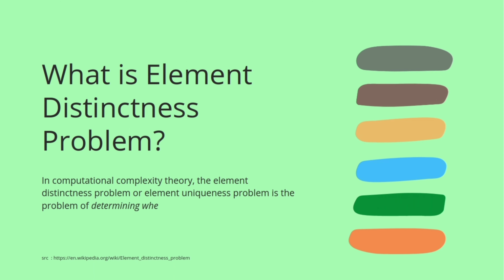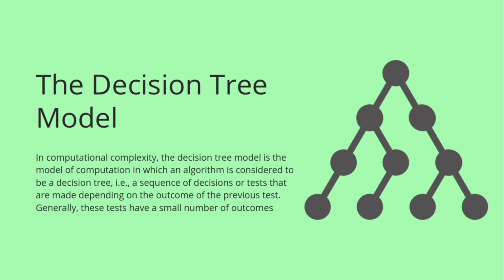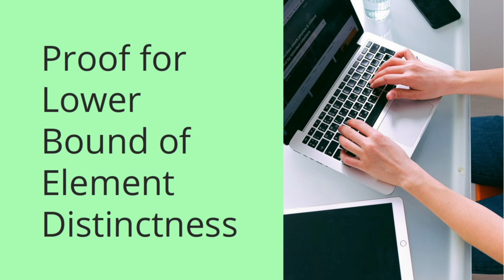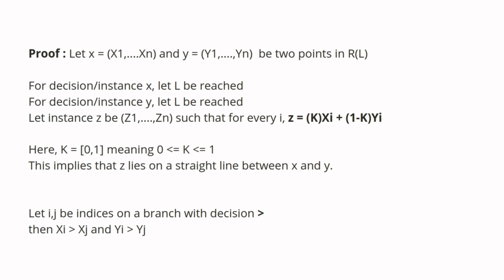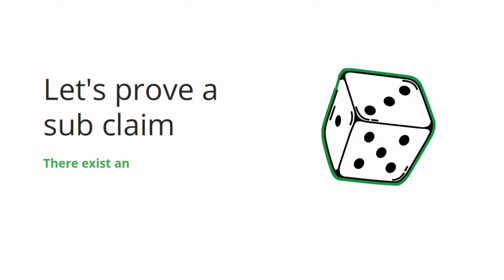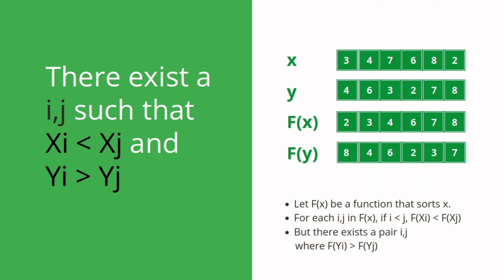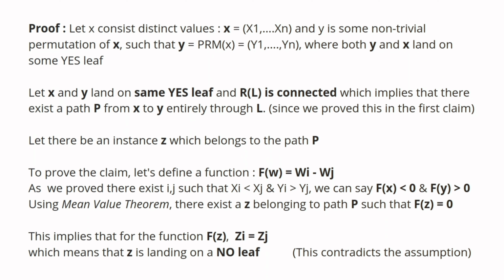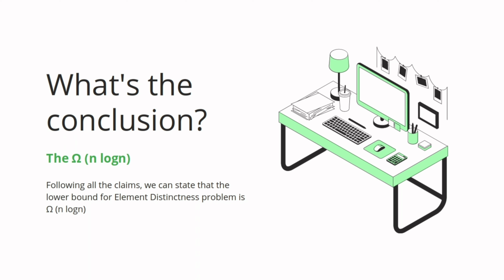Lower Bound proof for The Element Distinctness problem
In this video, I have presented a proof of lower bound value for the element distinctness problem.